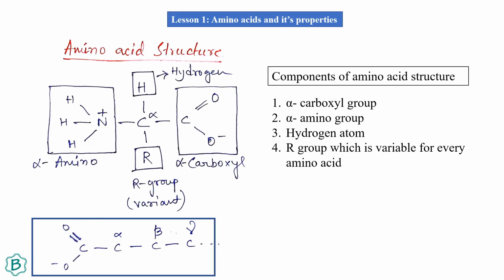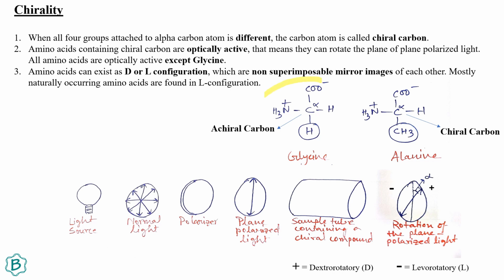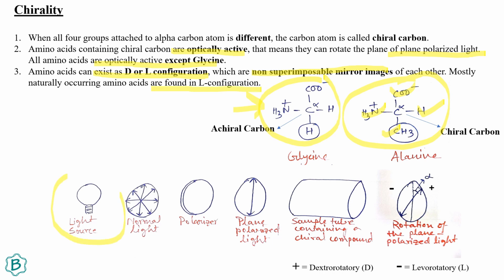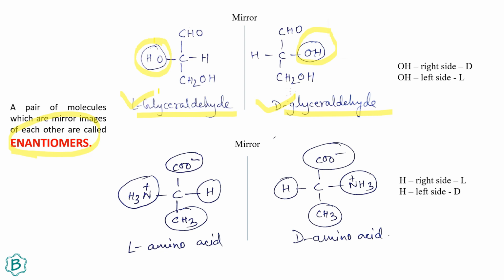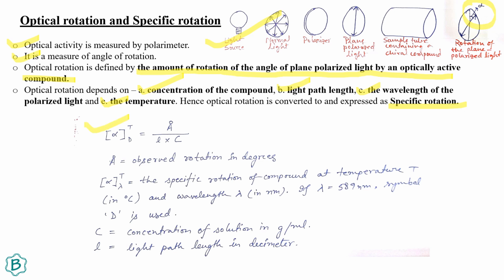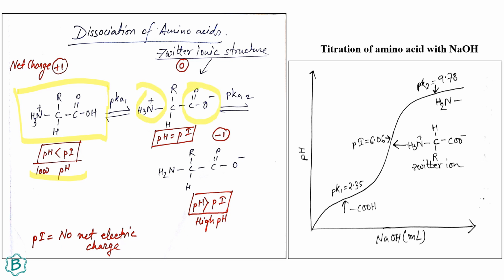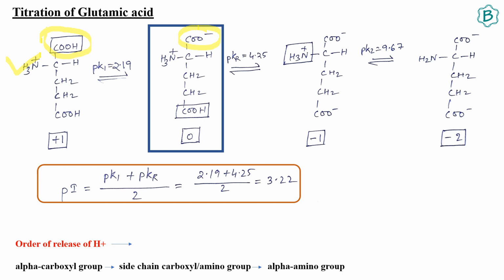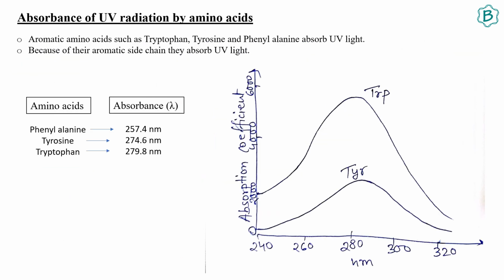Amino Acids - Structure and Properties for CSIRNET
Illustrative video lecture on the topic Amino Acids, Peptides and Proteins Molecular Interactions Relevant to Biology for CSIR-UGC NET/JRF Unit-1 and GATE Biotechnology and Life Sciences. The video is created by Ms. Bidisha, a Research Scholar at IISc, Bengaluru, India.

Points Covered:
0:00 Intro
0:25​ Alpha Carbon
1:17​ Chiral Carbon
3:08​ L or D Configuration
4:06​ Optical Rotation and Specific Rotation
5:36​ Dissociation and Titration of Amino Acids
8:18​ Absorbance of Amino Acids

Ref: VID1